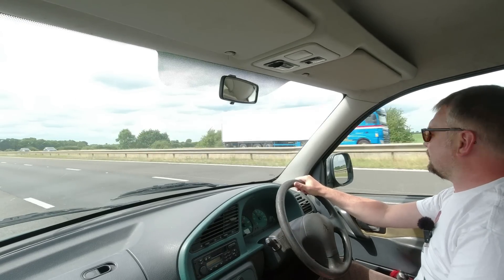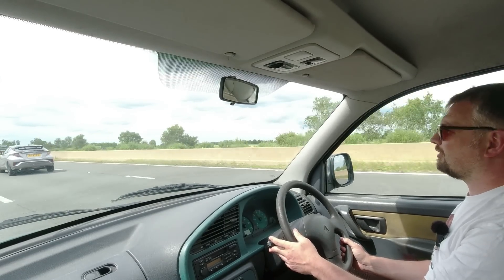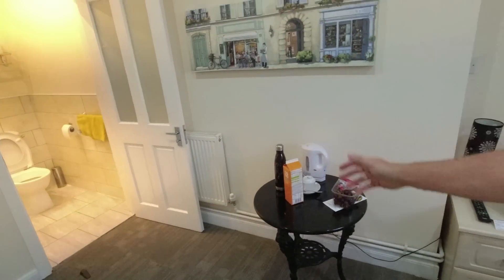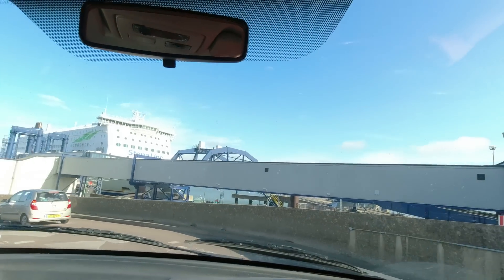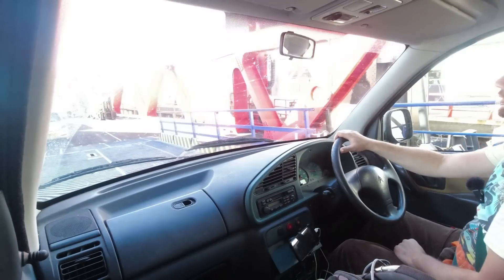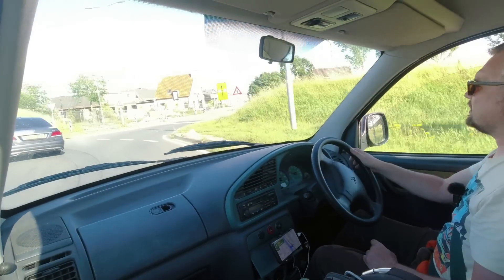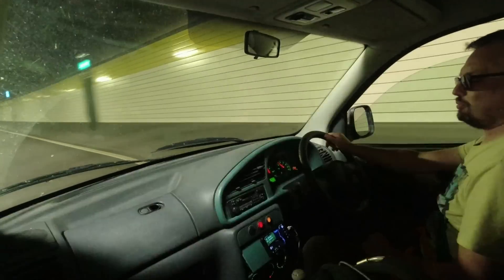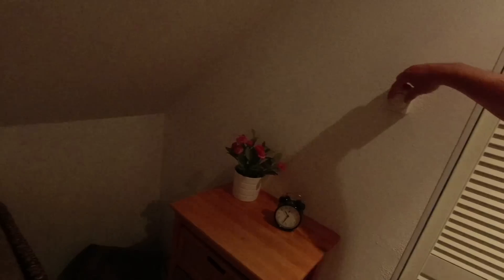(EP2) Berlingo Roadtrip Diary - Ferry Time!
English company names and some VERY odd roundabouts are just part of the fun as we take our £750 Berlingo on its first visit to Dutch roads (in our ownership at least). Also includes a ferry, tug trucks, a crane and a pink Volkswagen LT camper...